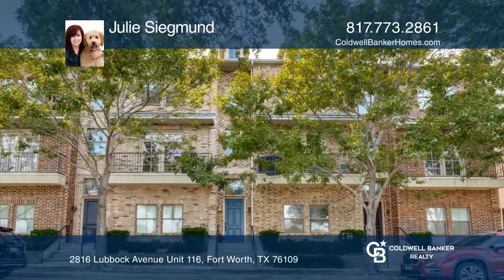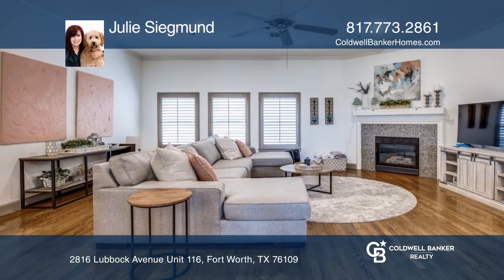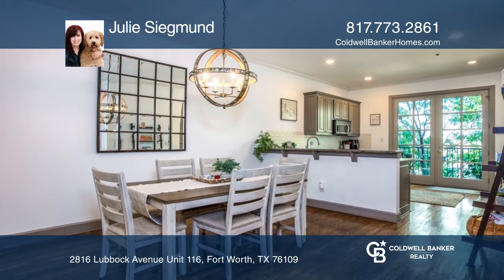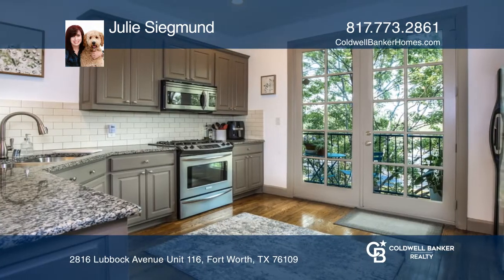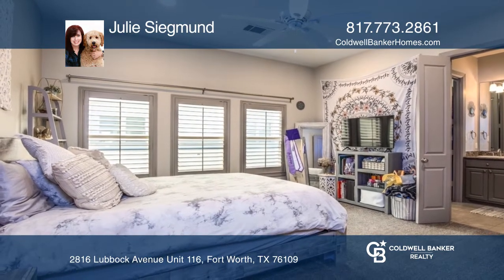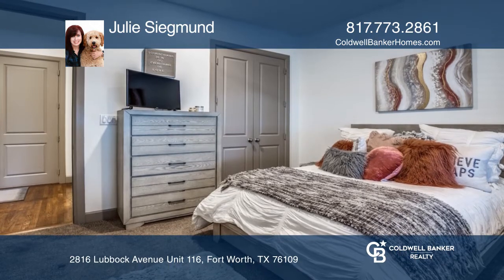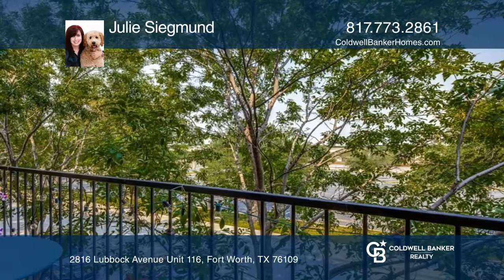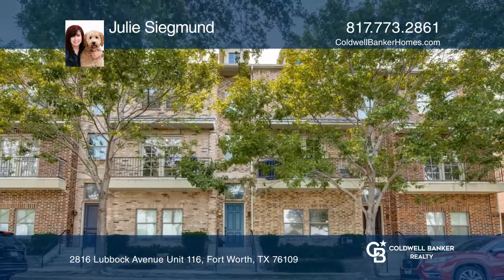2816 Lubbock Avenue Unit 116 Fort Worth, TX | ColdwellBankerHomes.com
2816 Lubbock Avenue Unit 116, Fort Worth, TX

This home is in a great location just one block from the TCU campus. This is a beautiful three-story condo that has three bedrooms each with its own bath. One bedroom and one bath are located on the first floor. A stackable washer and dryer are also on the first floor. The second floor has a large l